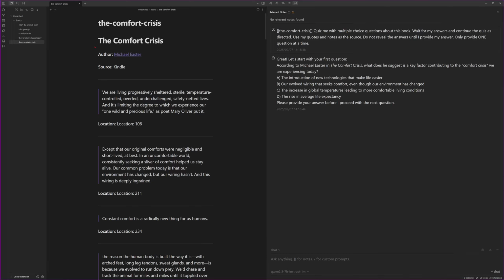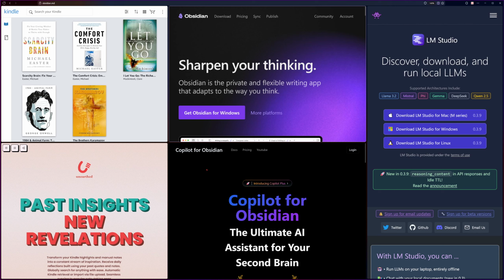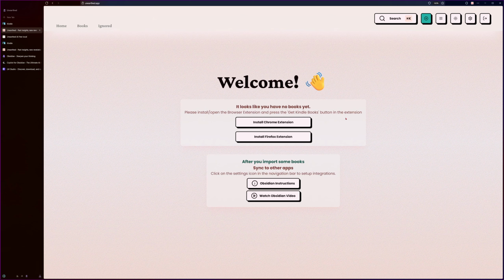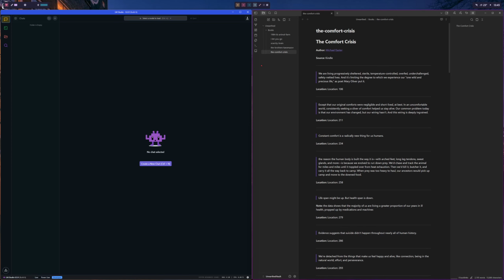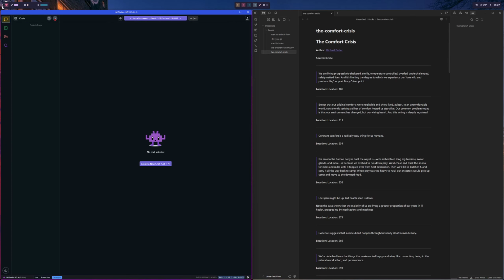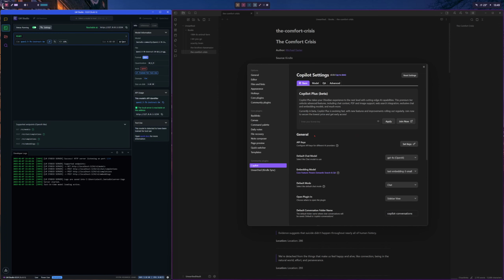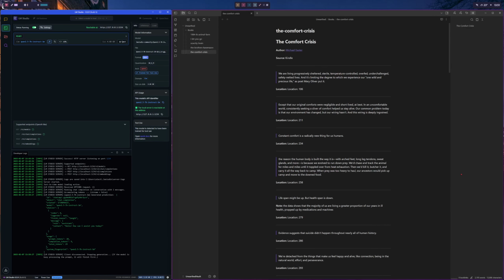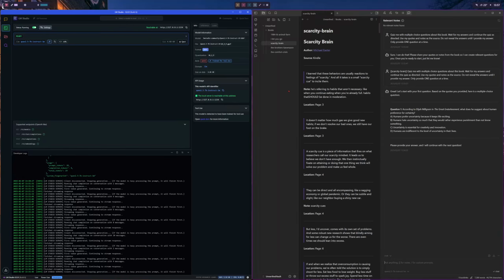Local AI LLM for Kindle Highlights: Obsidian, LM Studio, & Unearthed Setup (100% Free)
Cement the knowledge that you've already acquired through reading with this free method to use AI with your Kindle highlights and notes!  This video tutorial shows you how to set up a local AI Large Language Model (LLM) on your computer to chat with and analyze your Kindle book highlights and notes.

Learn how to:
* Use the Unearthed app to sync your Kindle highlights to your computer.
* Integrate with Obsidian for note-taking and knowledge management.
* Set up LM Studio to run an AI LLM locally.
* Utilize the Obsidian Copilot plugin to chat with your highlights using AI.

This setup allows you to:
* Cement your knowledge from books through AI-powered conversations.
* Ask questions about your highlights and notes.
* Get summaries and insights from your reading material.
* Enjoy complete privacy by running AI offline.

Follow this step-by-step guide to create your own local AI knowledge assistant.

0:00 - It's working
1:00 - Introduction
1:33 - What you'll need
2:30 - How it works
3:12 - Unearthed setup
4:06 - Obsidian setup
5:27 - LM Studio setup
8:23 - Copilot for Obsidian
10:35 - Chat examples
12:41 - Thanks